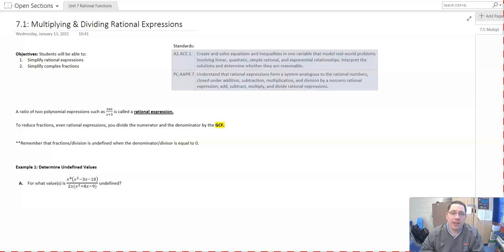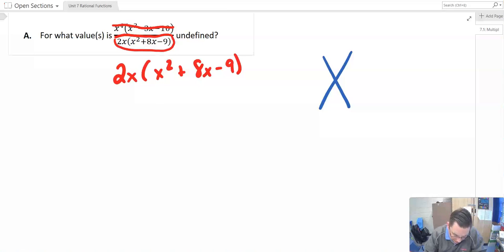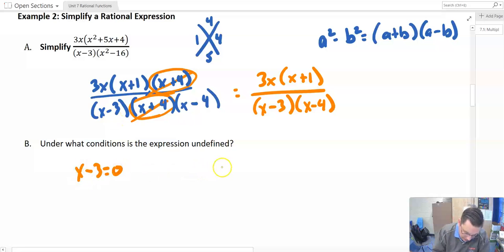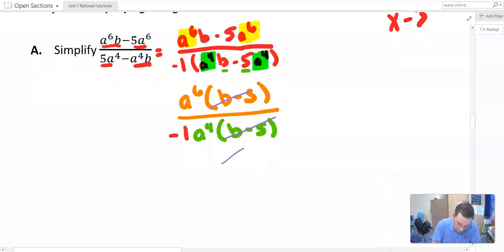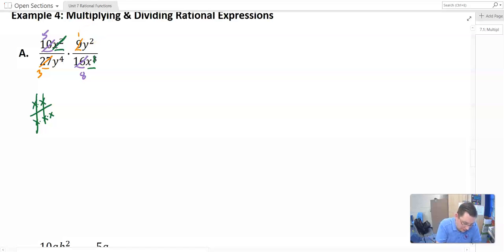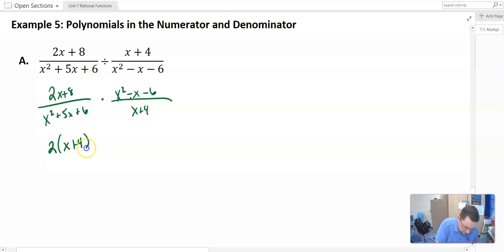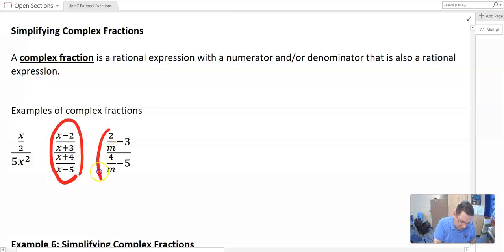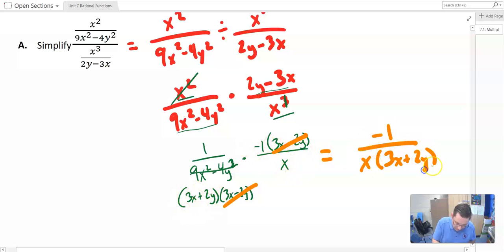Algebra 2: 7.1: Multiplying & Dividing Rational Expressions